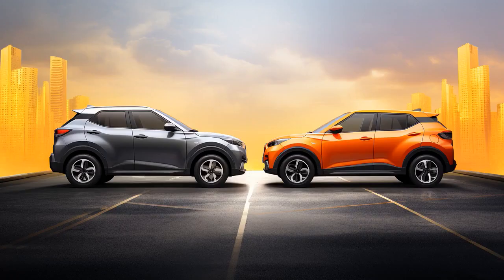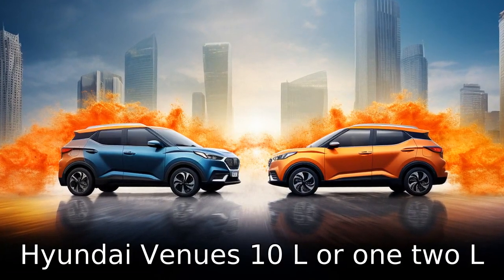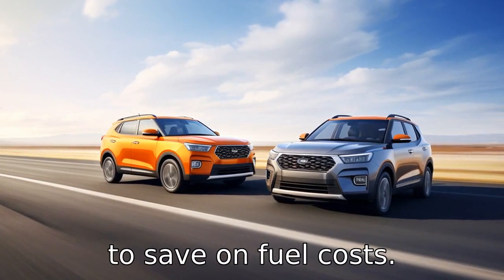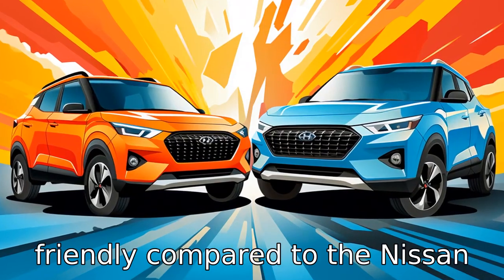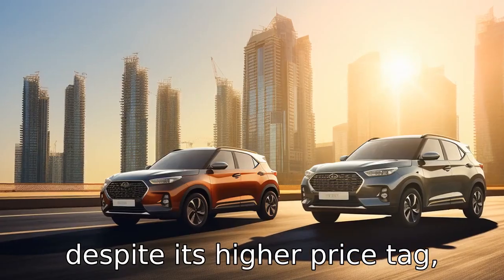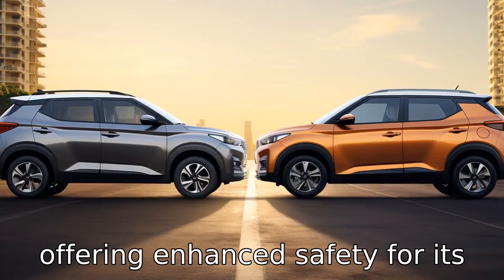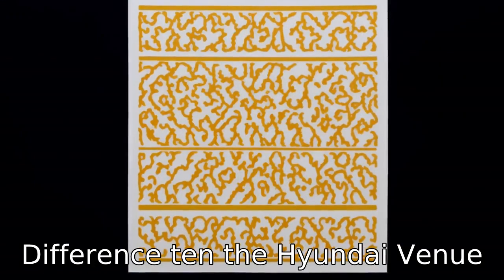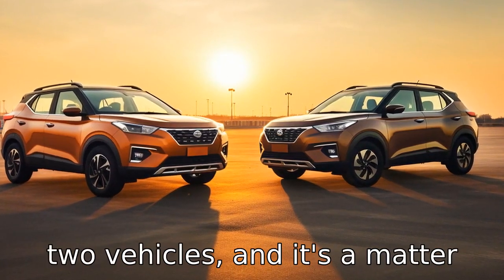Nissan Kicks vs Hyundai Venue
Dive into an in-depth comparison between the Nissan Kicks and Hyundai Venue. From a larger engine and advanced tech in the Kicks, to better fuel economy and versatility of the Venue, we break down the key differences in performance, size, price, tech, driving conditions, safety, transmission, infotainment system, customization, and drive preference. Watch to help inform your next car purchase decision!